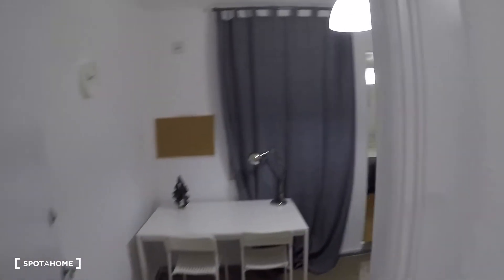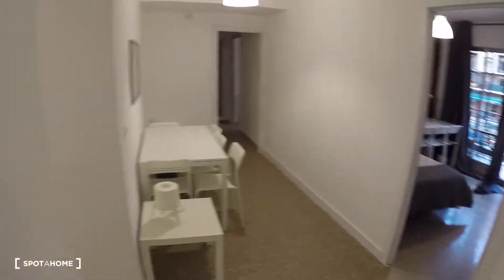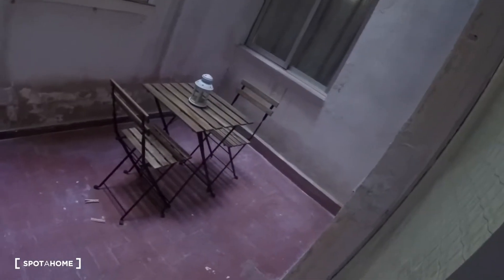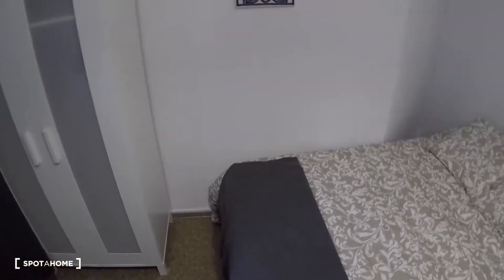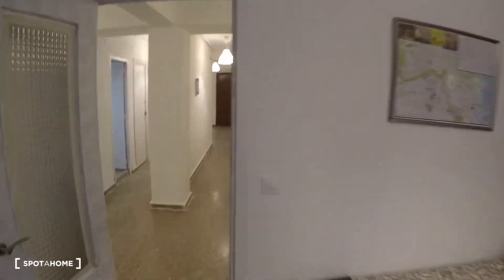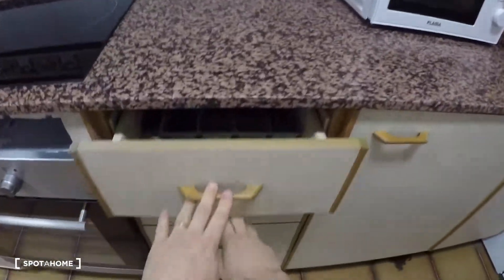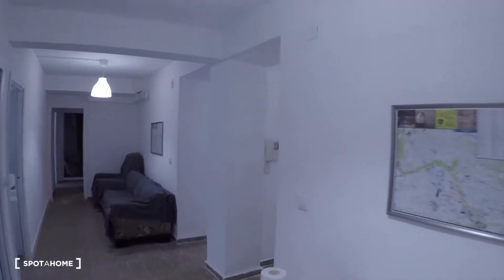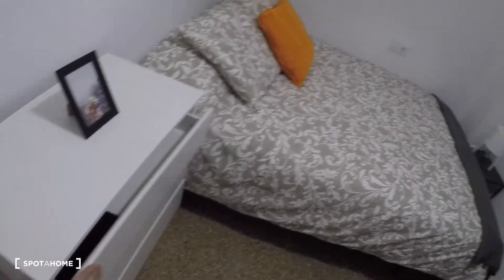Spacious rooms for rent in 10-bedroom apartment in central Eixample,... - Spotahome (ref 400824)